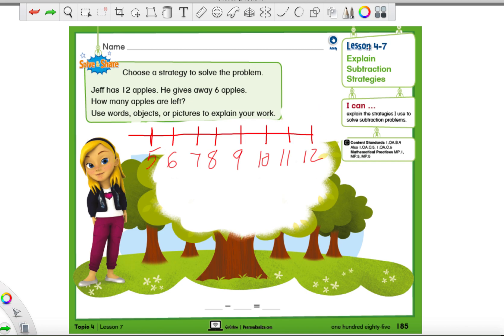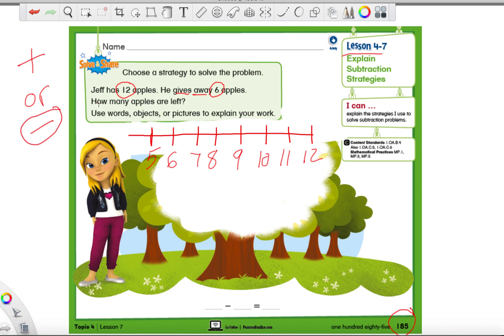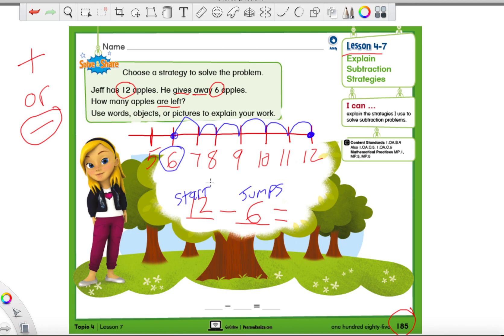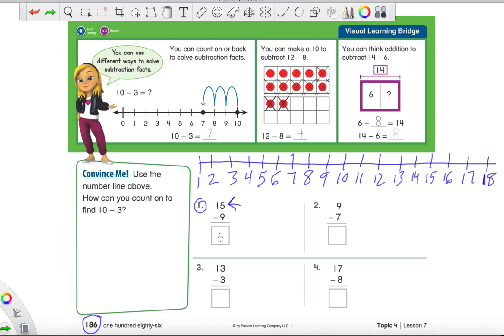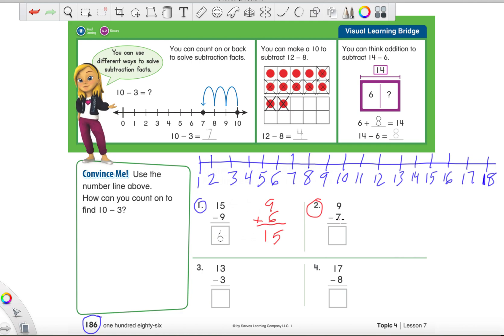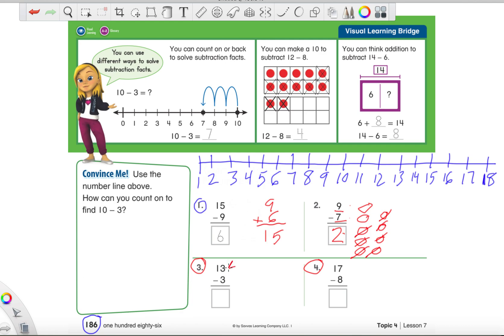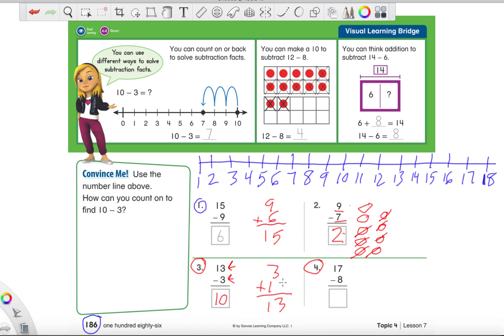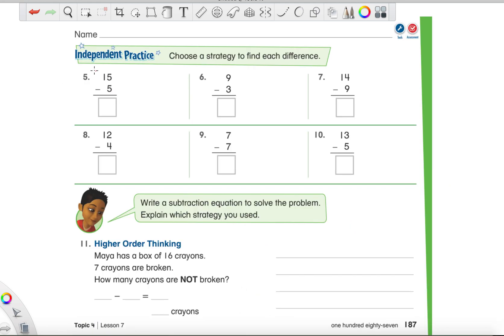SAVVAS Lesson 4-7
Grade 1 SAVVAS math program. Subtract using ANY method.